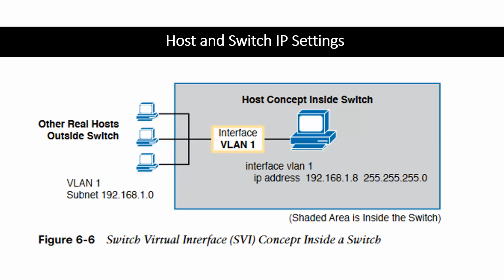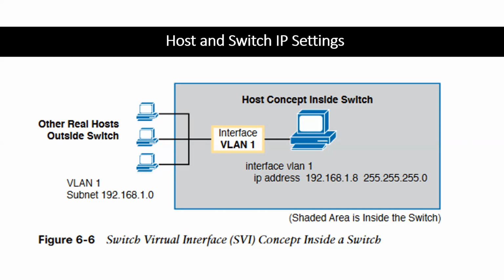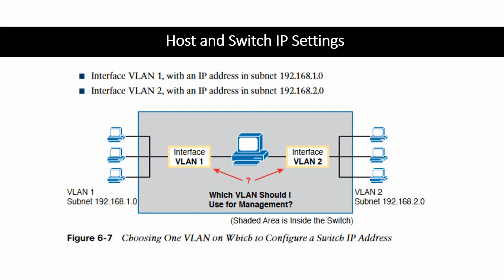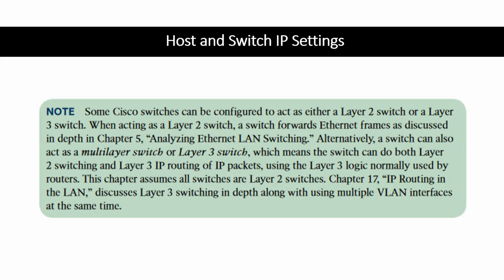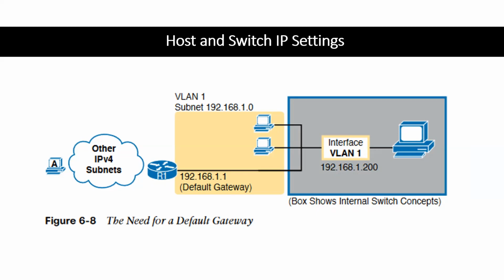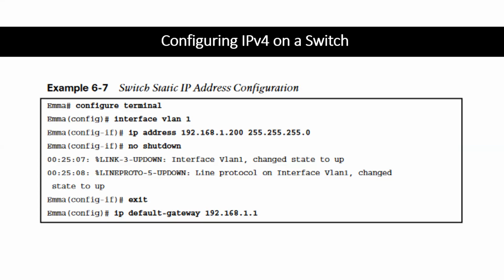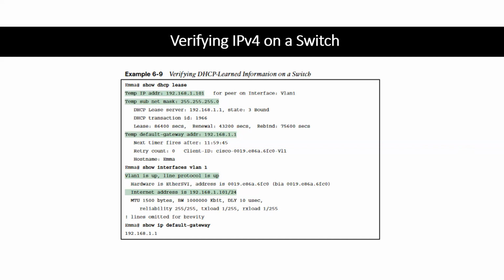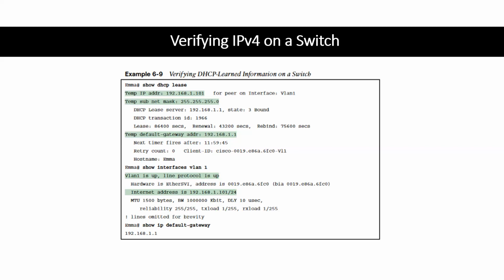CCNA Initiative - Enabling IPv4 for Remote Access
Hey folks,

For basic switch management, we use protocols like SSH, SNMP, Telnet, etc. But to use that, we need Layer 3 for the communication to happen. So today, we go over "enabling IPv4 for remote access".